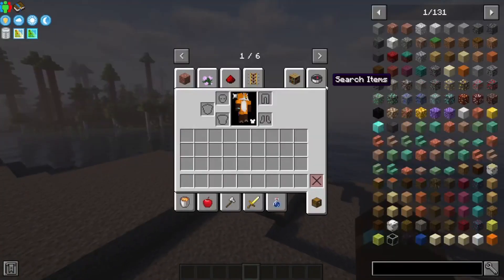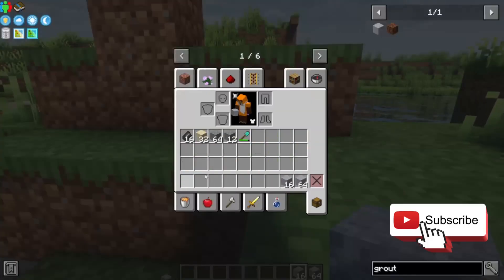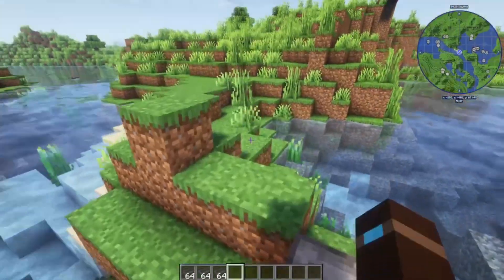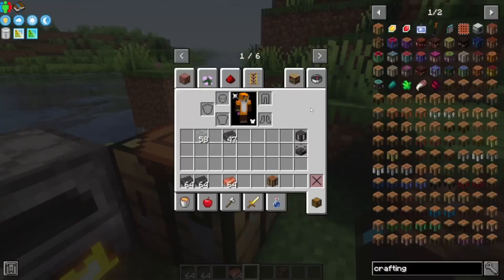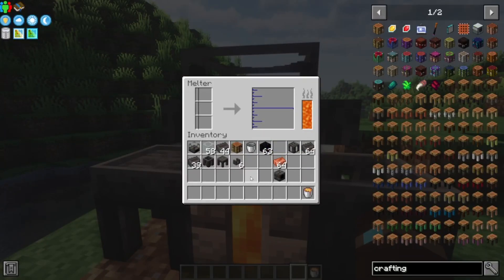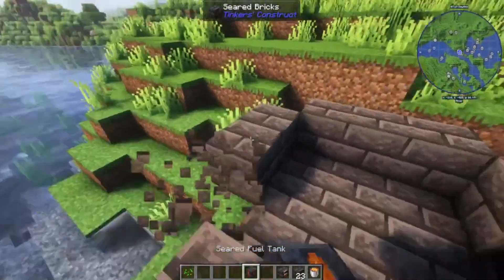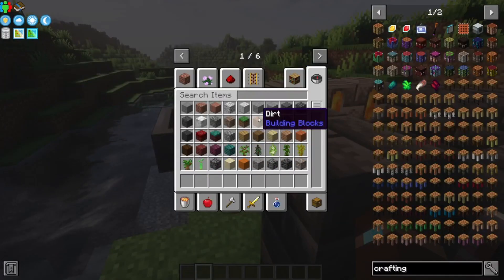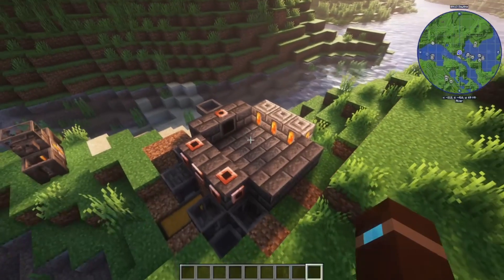Tinker's Construct Guide Getting started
This video is a guide for making a Tinker's Construct smelter, because when i was learning finding a video for it was pain.

Mods Needed
Tinkers Construct (Forge)
or
Hephaestus (Fabric Port)

by: Red_Ketch